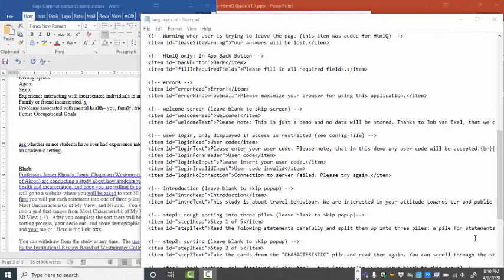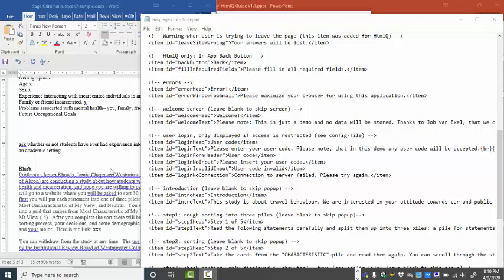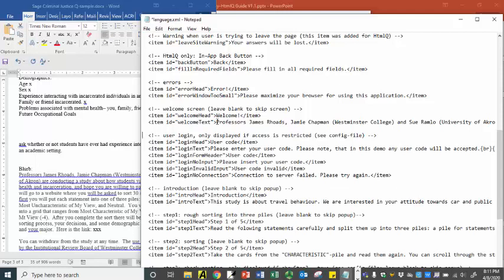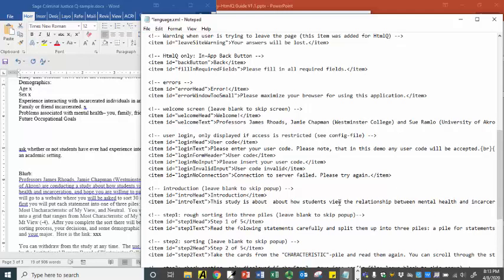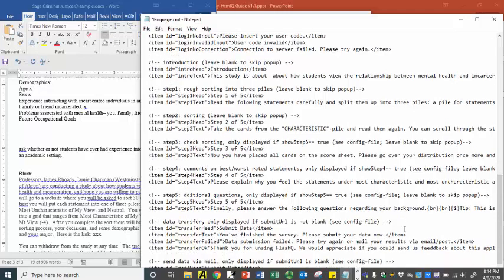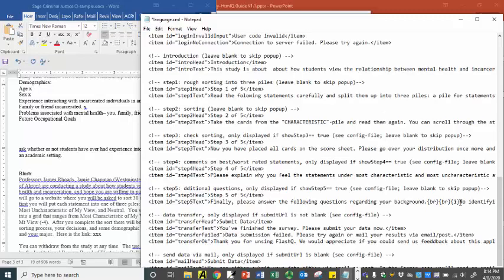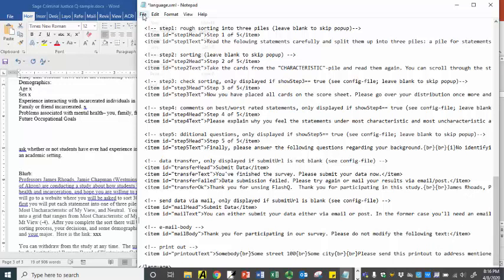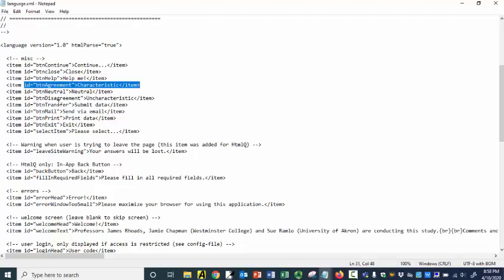Step 4: Setting up the language.xml file for HtmlQ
This is the fourth video in a series of videos meant to assist anyone wanting to put a Q-sort for a Q methodology study online.  In this video, I show you how to setup the language file.  This is an Extensible Markup Language (XML) file (so are the config, map, and statement files within the settings folder for easy HtmlQ -- see the Step 1 video -- downloading HtmlQ for more information).   The language.xml file is where the instructions for the sorting are setup.  You also indicate what the "Agreement" type is (Characteristic, Like my view, etc.) as well as the "Disagreement' type (Uncharacteristic, Unlike my view, etc.).  These are the labels on the piles (along with Neutral) and the ranges on the sorting grid (which is otherwise setup in the map.xml file).